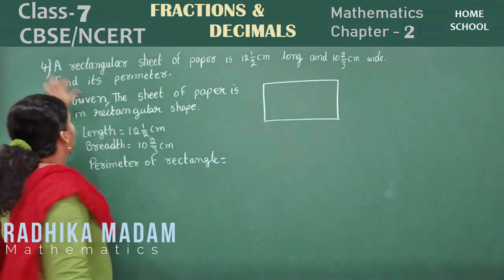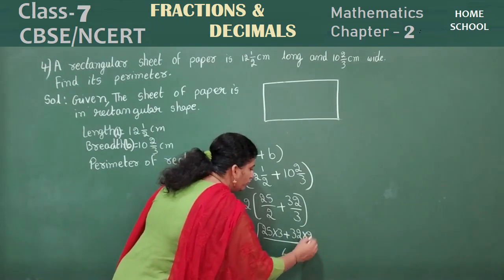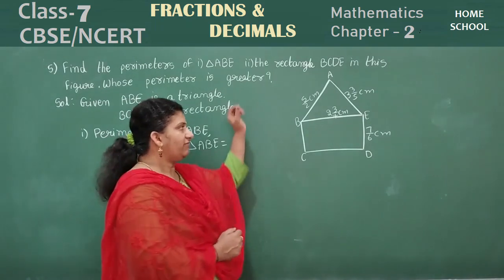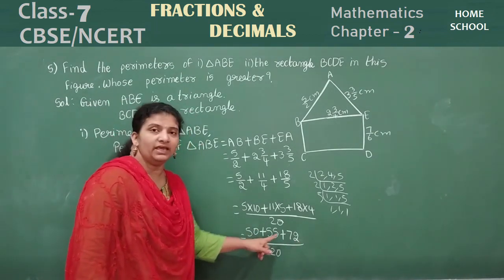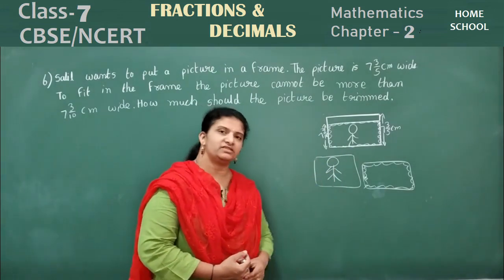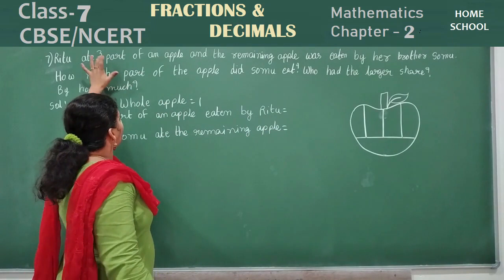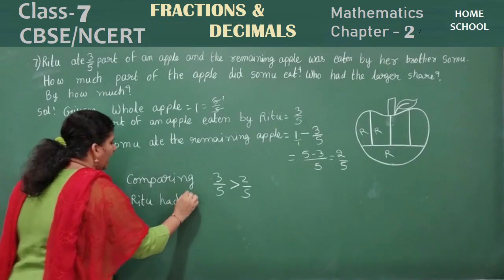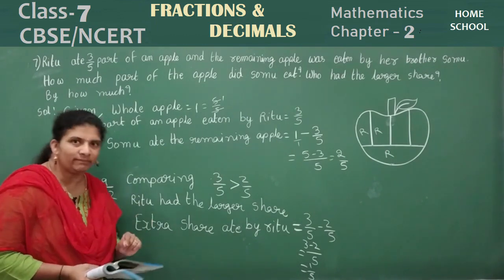Fractions & Decimals| Part-2| Class 7|Exercise-2.1|Problems(4,5,6 & 7) |Mathematics| NCERT / CBSE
chapter-2(Fractions and Decimals) sollutions for class 7th mathematics NCERT/CBSE syllabus